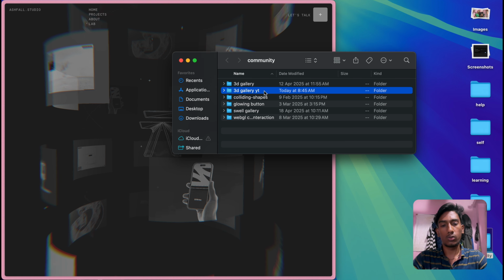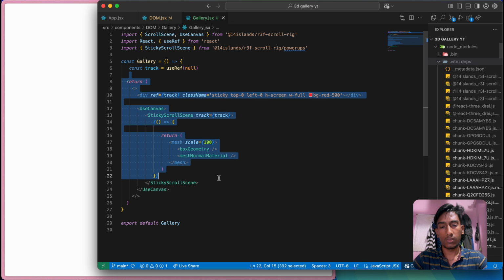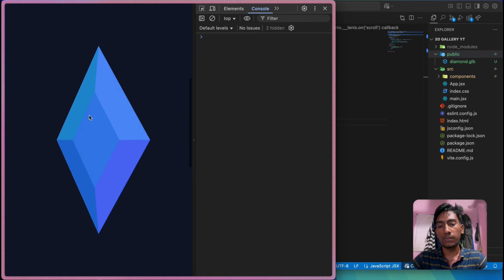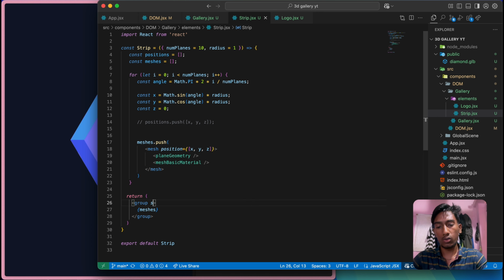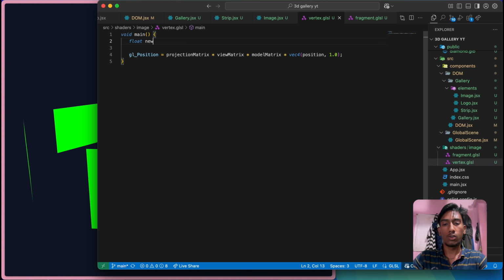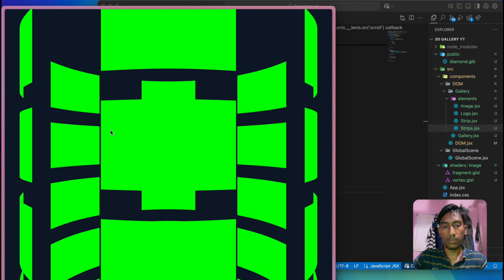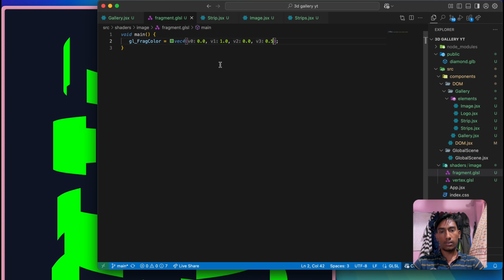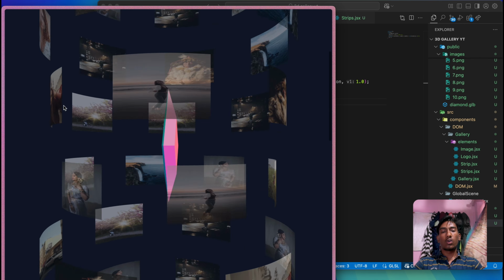This React 3D Scroll Gallery Will Blow Your Mind 🤯 (Inspired by Ashfall)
In this tutorial, we’ll build a smooth, scroll-driven 3D gallery animation using React Three Fiber, @r3f-scroll-rig, and custom GLSL shaders—inspired by the beautifully interactive experience on Ashfall Studio

You’ll learn how to:
✨ Set up a scroll-synced scene with @r3f-scroll-rig
✨ Create custom shaders for mesh deformation
✨ Sync your UI and 3D components for a cohesive user experience
✨ Structure your project with performance and readability in mind